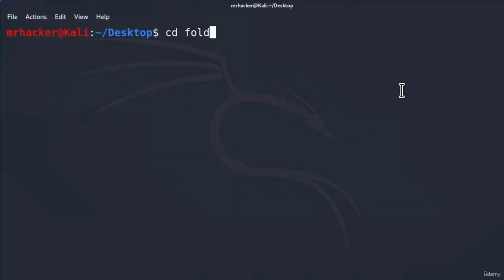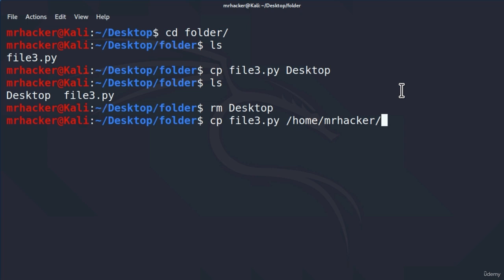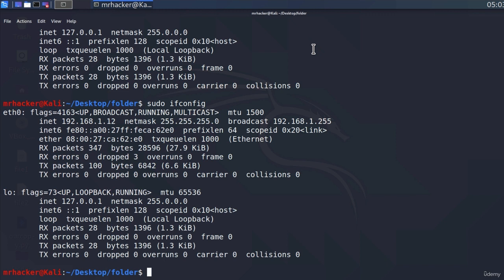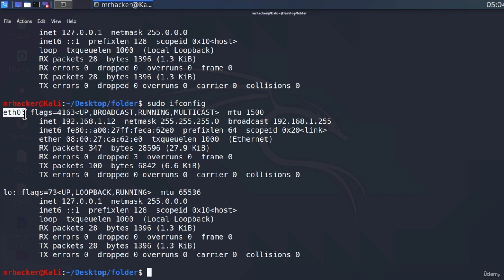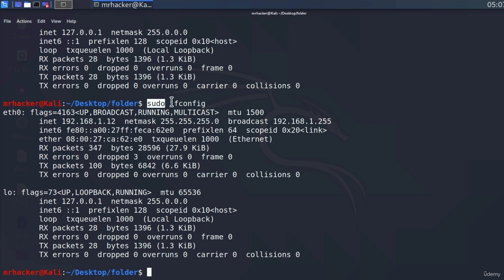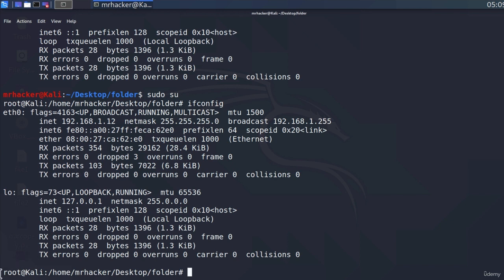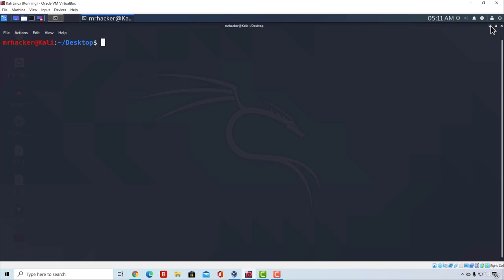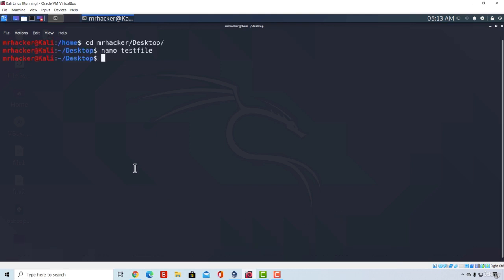Complete Ethical Hacking Bootcamp 2023 Zero to pro || Network Command & Sudo Privileges tutorial -14